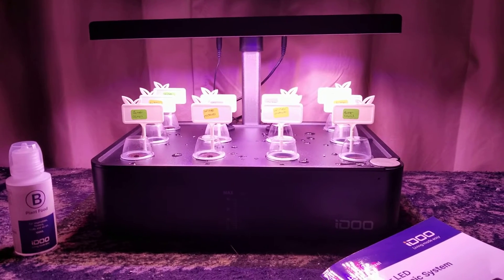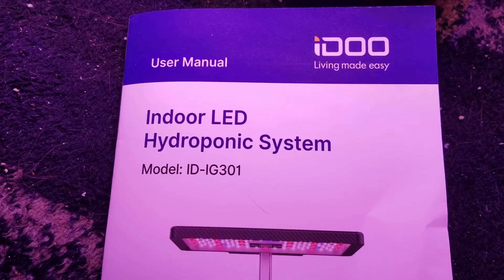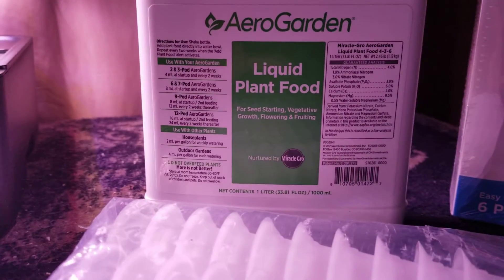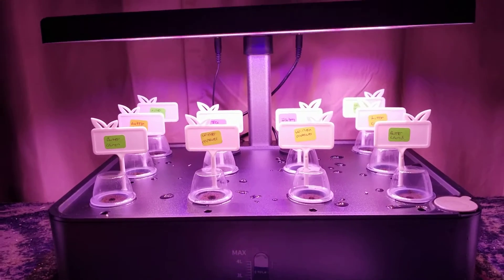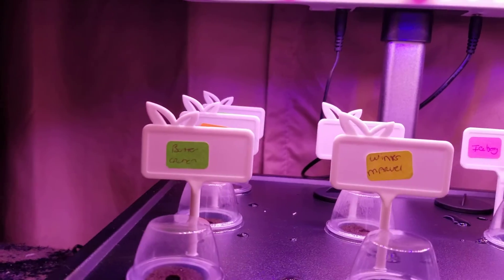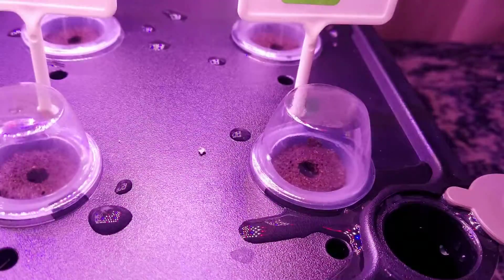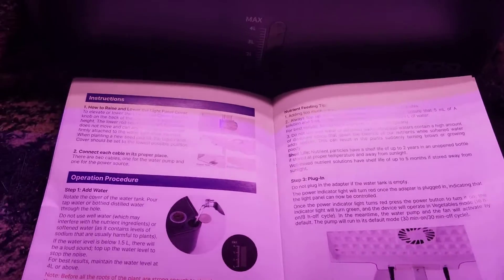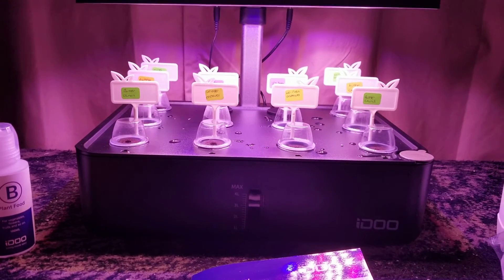Idoo Hydroponic Garden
Decided to buy a hydroponic indoor system to grow salad greens and other veggies. Decided on this model and planted different types of lettuce. Lets see how it goes!